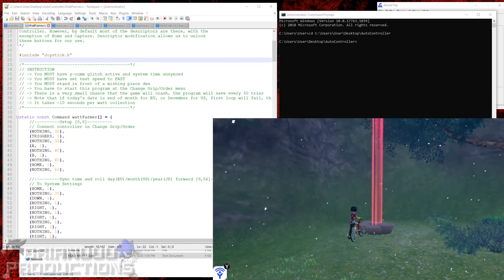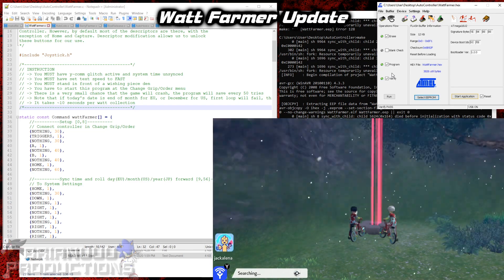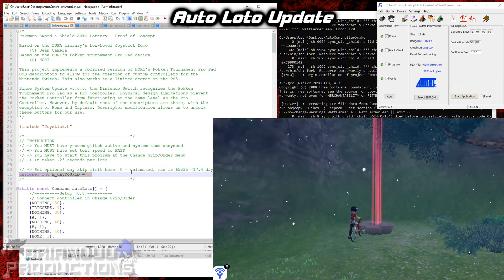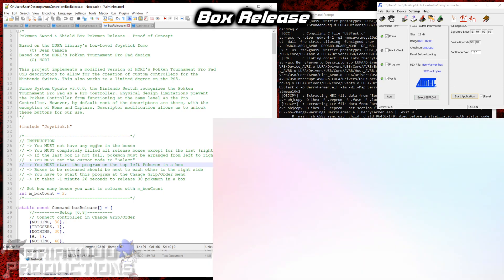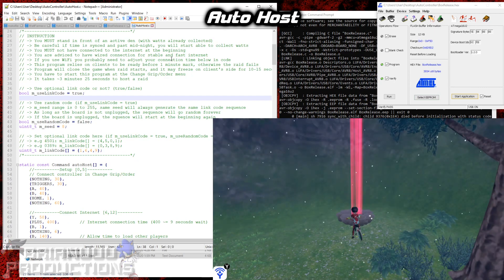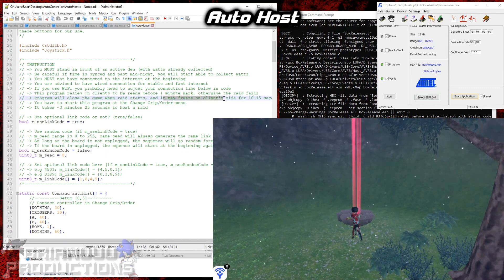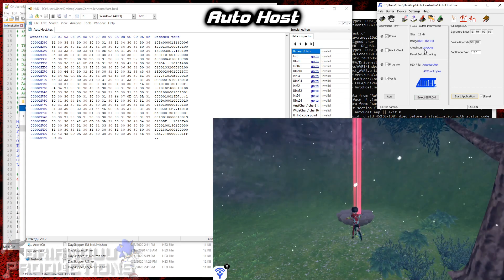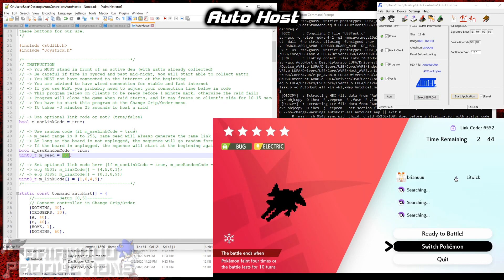Pokemon Sword & Shield - [Arduino Auto Controller] Auto Host, Berry Farmer, Box Release and More!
A number of people asked for an Auto Host program, so here it is! This update also includes small optimization for WattFarmer, BerryFarmer, and optional day skip limit to AutoLoto!